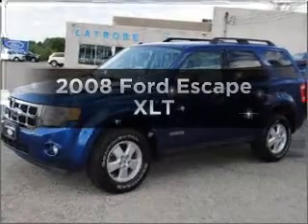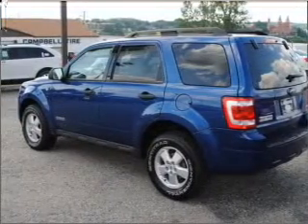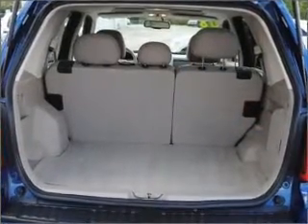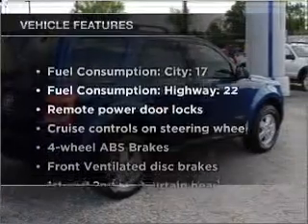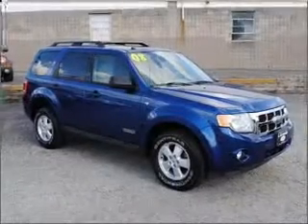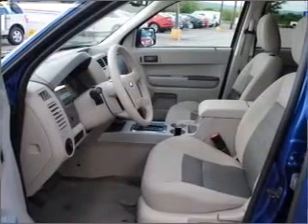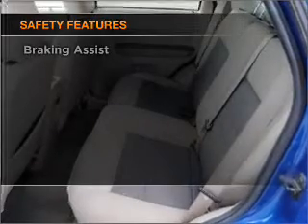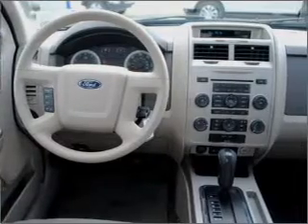2008 Ford Escape - LATROBE PA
Year: 2008
Make: Ford
Model: Escape
Trim: XLT
Engine: 3.0 liter 6 cylinder 24 valve
Transmission: 4-Speed Automatic
Color: Blue
Mileage: 30740
Address:
1595 MISSION RD
LATROBE,